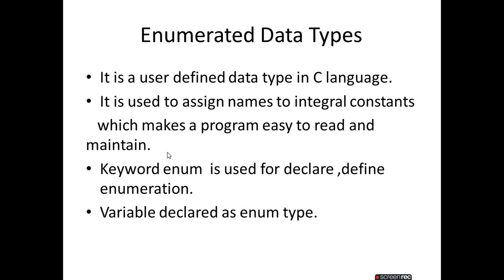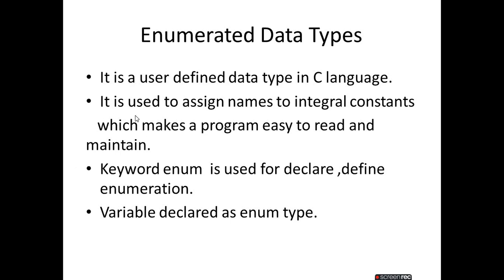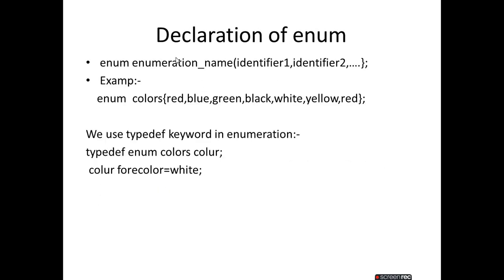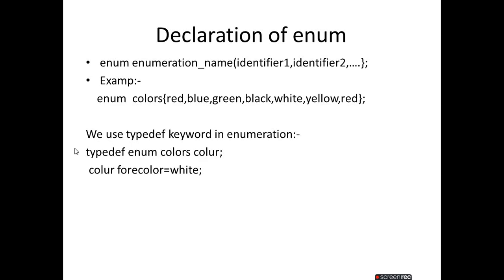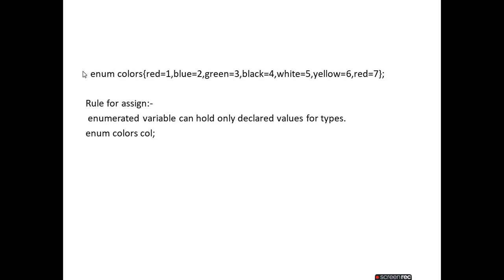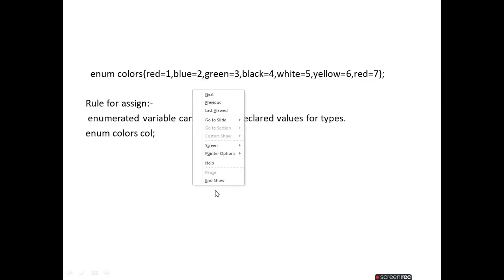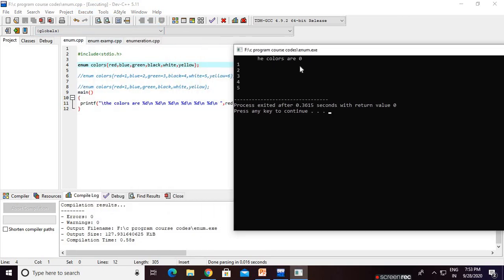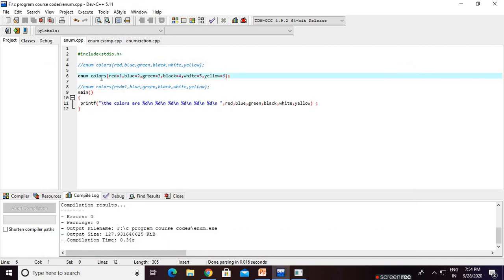enumerated data types(part-40)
enumerated data types